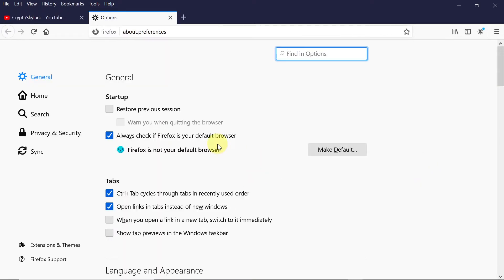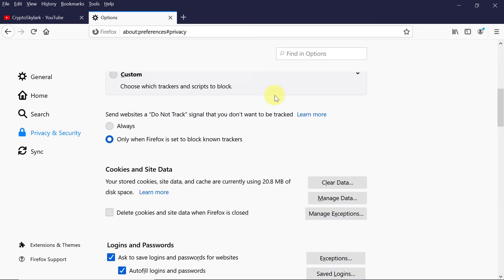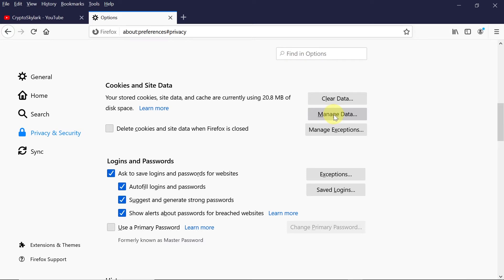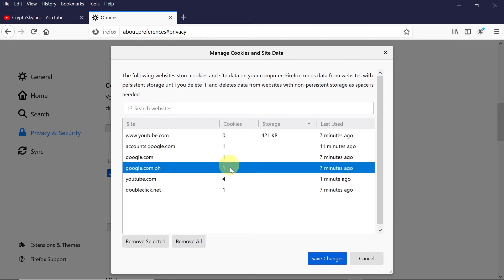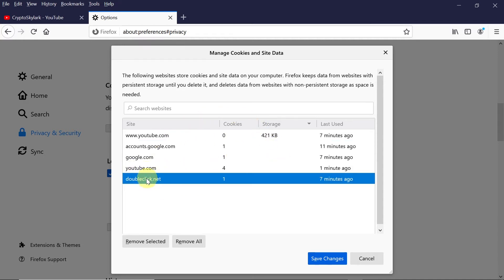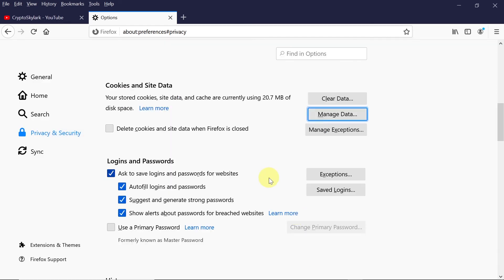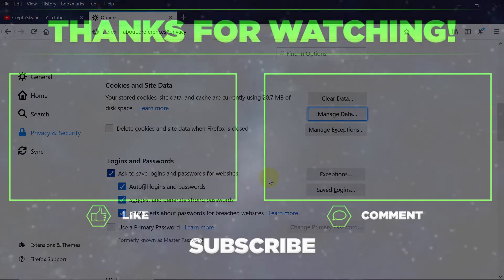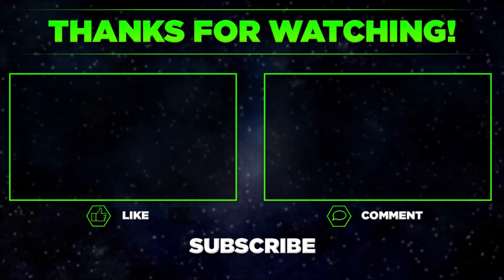How To View FireFox Cookies?